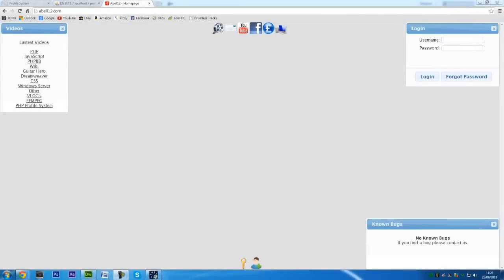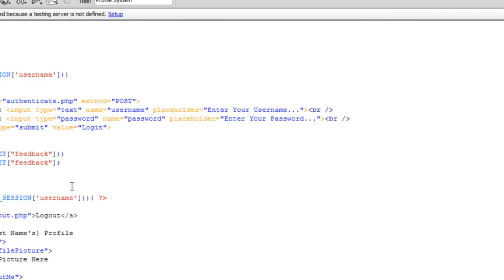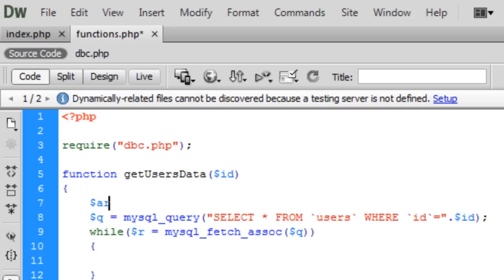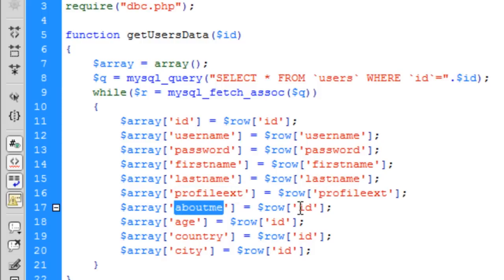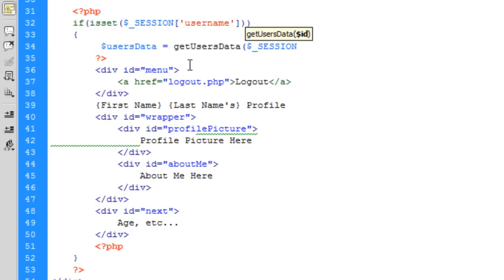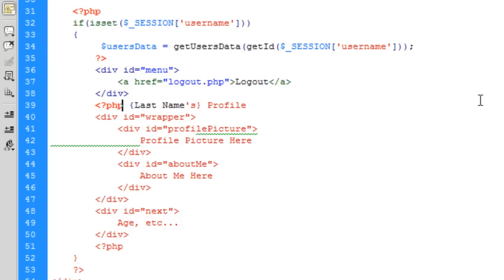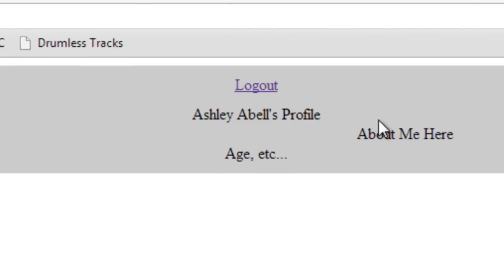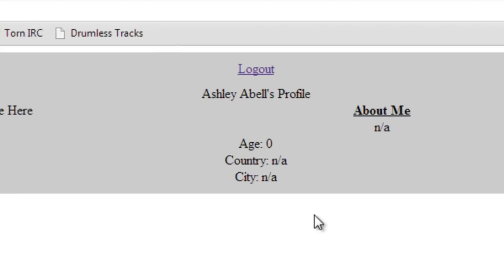PHP Profile System - Displaying Users Data 1 (Part 3)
A video tutorial showing you how to create a profile system in PHP.
In this video I am displaying users data that is stored in the database.